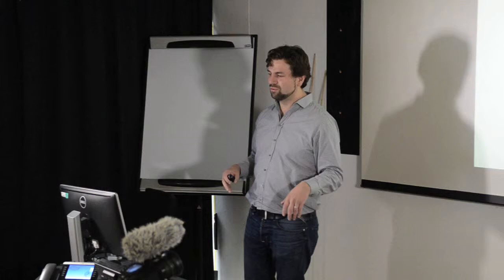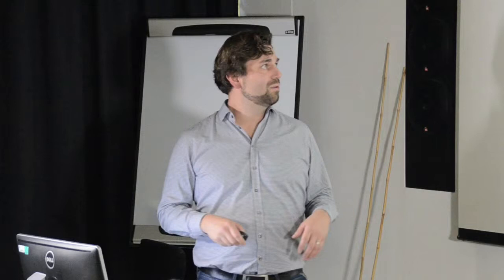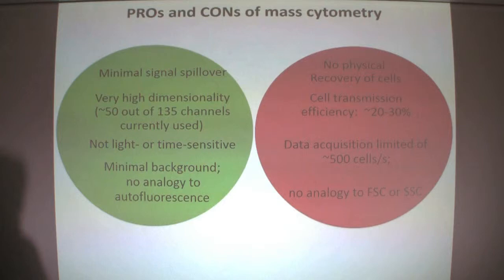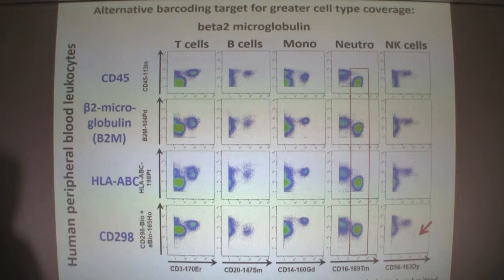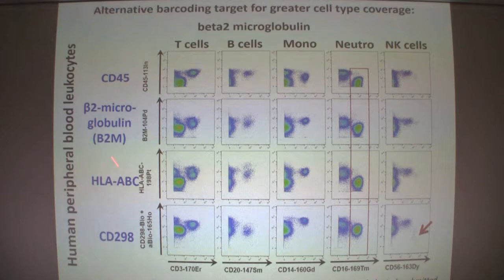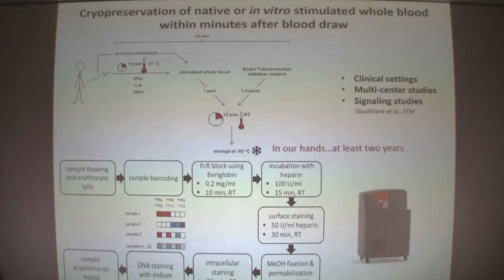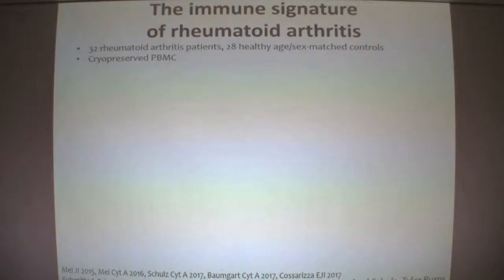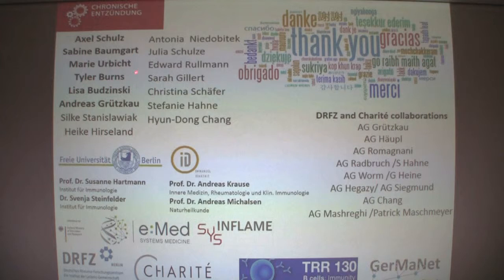Leibniz-Inflammation Lectures 2018 10 26 Henrik Mei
Deep profiling of chronic inflammation by mass cytometry

By facilitating more than 40-dimensional cytometric analyses
on single-cell levels, mass cytometry permits assessing the
diversity of leukocytes and other cell types implicated in
the pathogenesis or reflecting the pathology of chronic
inflammation. The platform also serves for biosignature
discovery based on immune cells isolated from patients’
blood samples, facilitating the development of precision
medicine in chronic inflammatory diseases. I will discuss the
basics, capabilities, limitations and future promises of mass
cytometry, and the various techniques that together secure
superior quality of mass cytometry data required for successful
computational data mining of large data sets, selected data
analysis tools, and will highlight applications from my lab.